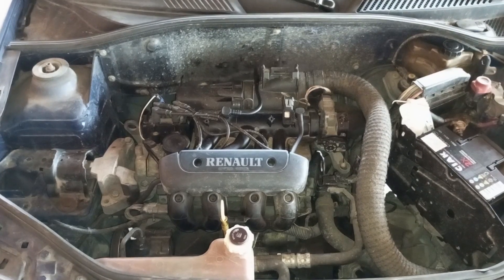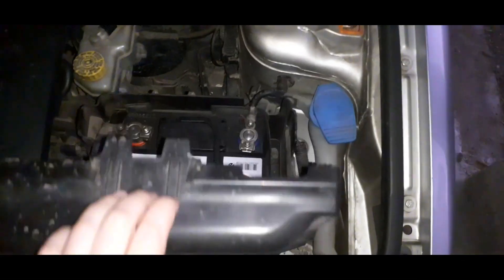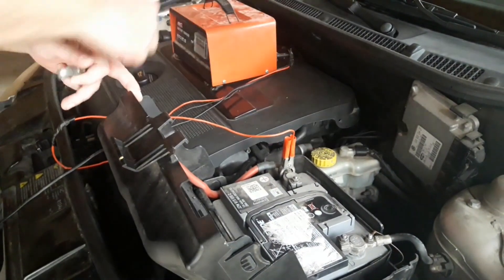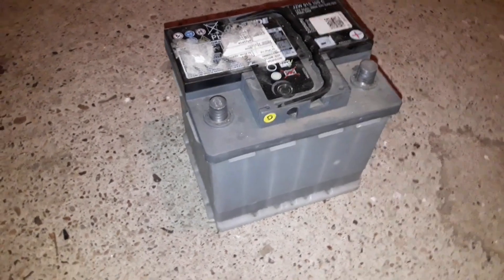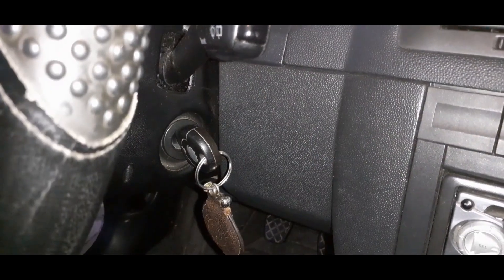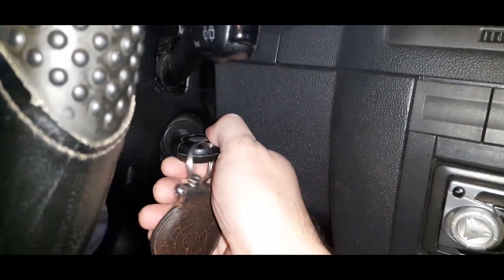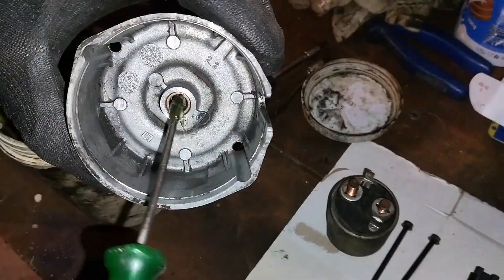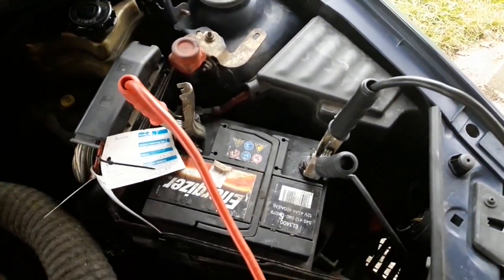No Crank No Start Diagnosis-Based On Dashboard Lights And Sounds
Content of this video:
00:00 Intro
01:10 You turn the ignition and nothing happens
03:19 You turn the ignition and the dashboard lights come up but there's no cranking
04:13 You turn the ignition and the dashboard lights go a bit dim but there's no cranking
04:59 You turn the ignition and the dashboard lights come up and there's only a click sound
03:38 You turn the ignition and the dashboard lights come up and there's weak cranking
06:01 Conclusion
In this video, you'll see how to diagnose a no-crank no-start problem.
So you turn the ignition key and more or less nothing happens.
This a pretty common car problem and making a good diagnosis is very important.
Otherwise, you may end up making unneeded and pretty expensive repairs.
We offer some advice from personal experience.
Know that this isn't a definitive guide, of course, the diagnostics somewhat differ from one car model to another.